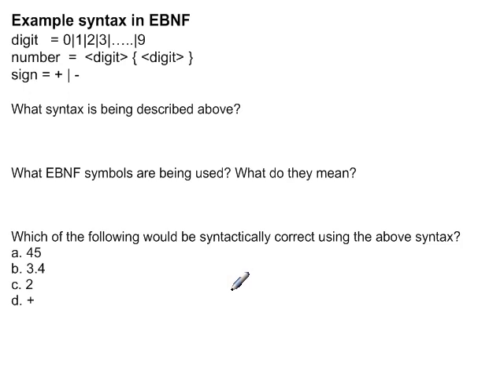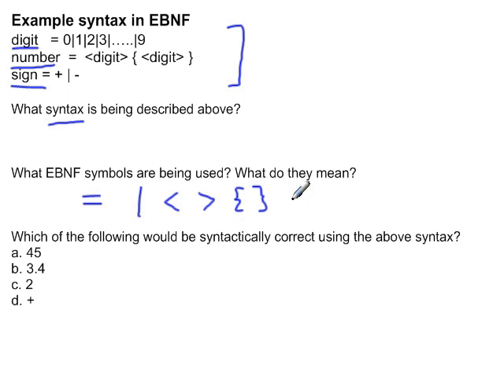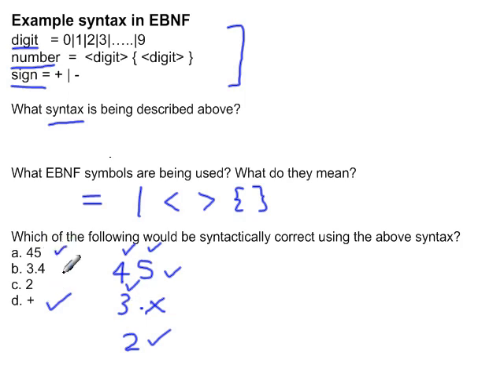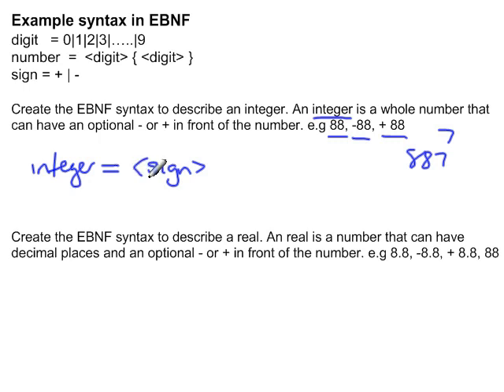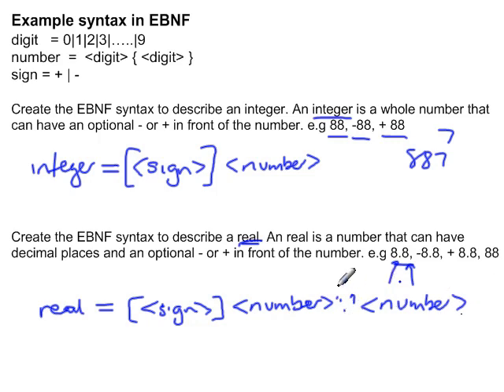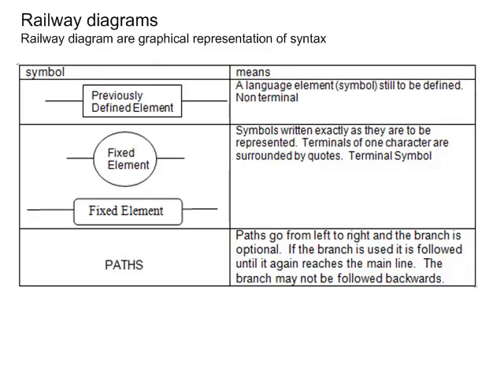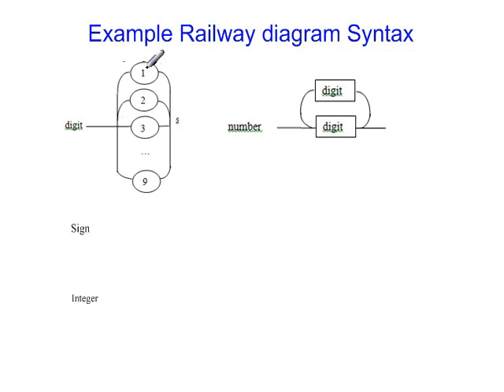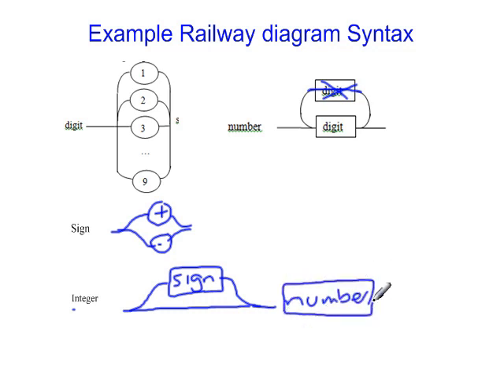Metalanguage - EBNF/Railway diagrams: Part 2 of 3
Part 2 of 3: Explanation of metalanguages; EBNF and Railway diagrams for Preliminary Software Design and Development.